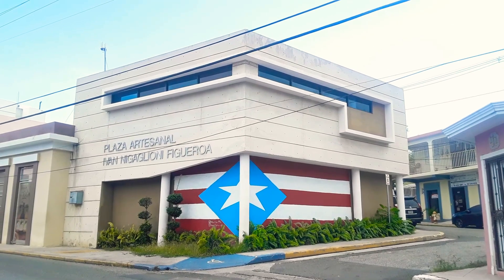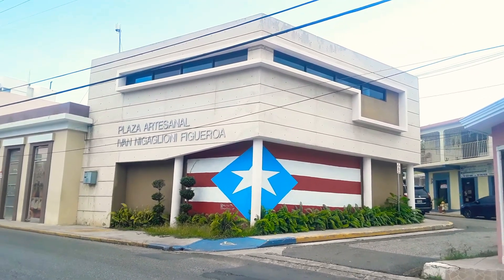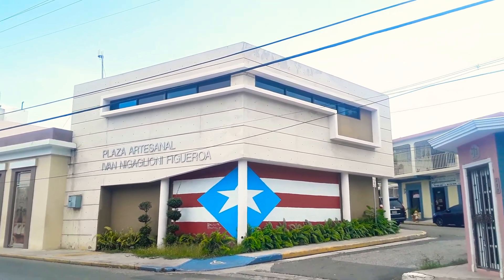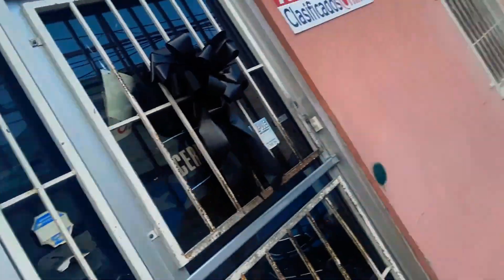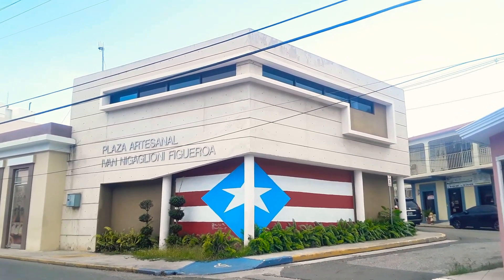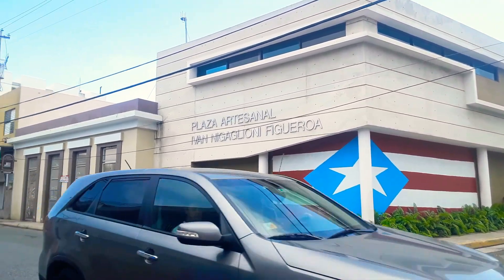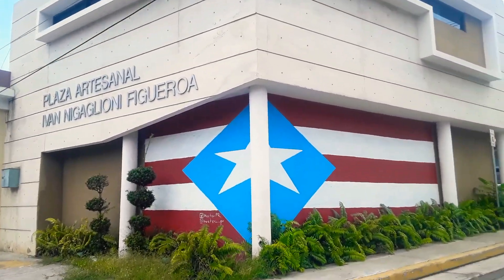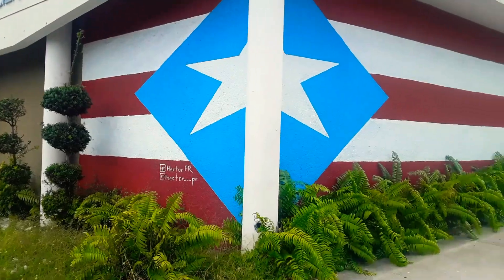78 Pueblos y 1 Bandera 🇵🇷 Peñuelas PR